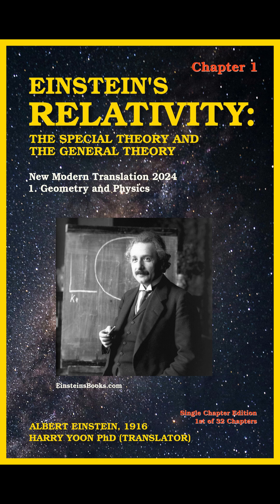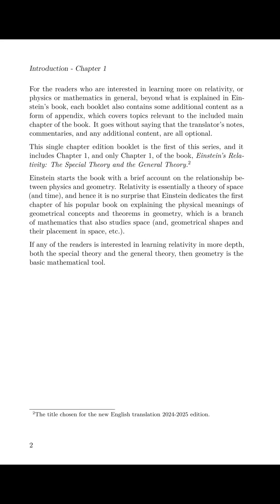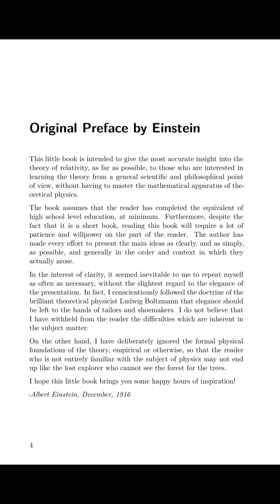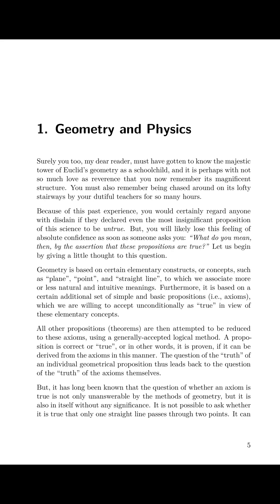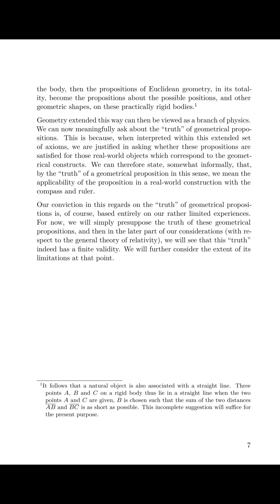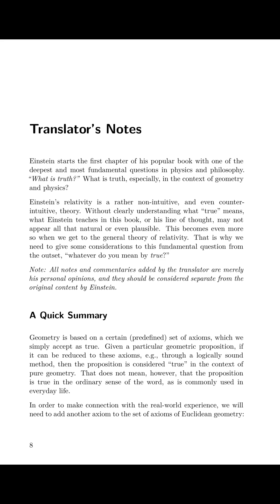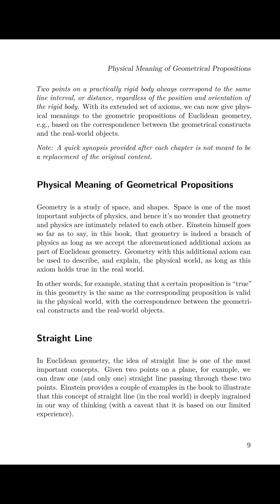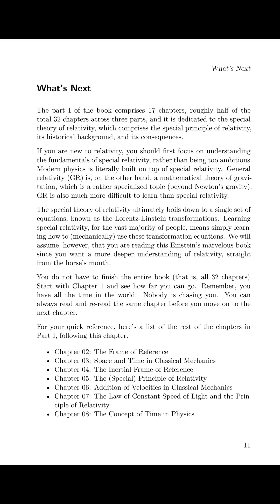Einstein's Relativity Chapter 1: Geometry and Physics (eBook/Audiobook)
The Best Book on the Theory of Relativity for the General Audience, Written by Albert Einstein Himself!

* The Main Chapter: 5:08 - 10:26

Einstein's Relativity: The Special Theory and the General Theory - New English Translation 2024!
Chapter by Chapter Read along - One Chapter Every Week.
Week 1 - Chapter 1: Geometry and Physics

00:00 Front Matter
00:16 Introduction
03:24 Original Preface by Einstein
05:08 Chapter 1: Geometry and Physics
10:26 Translator’s Notes
  11:12 A Quick Summary
  12:14 Physical Meaning of Geometrical Propositions
  13:08 Straight Line
  14:35 What's Next?
16:20 Appendices*
  Appendix A — What is the Special Theory of Relativity? (G)
  Appendix B — Euclidean Geometry (G)
  Appendix C — The Pythagorean Theorem (G)
  Appendix D — Rigid Body in Physics (E)
Comments on Appendices*

Note(*): The translator's appendices are not included in this recording.

This book was originally written in German, by Einstein, in 1916, and it was first published in 1917 in Germany. After WWI, thanks to the growing recognition of the work of Einstein, and of Einstein himself, it was finally translated into English in 1920. It became instant bestsellers in multiple languages. After over 100 years, for anyone who wants to learn relativity, at a conceptual level, this book still remains the best introduction to the theory of relativity.

Unfortunately, for the English-speaking readers, the original translation was somewhat archaic, and it made Einstein's original intent unnecessarily harder to understand. If you ever tried to read this book, and you were disappointed due to the opaque language, then this new edition is for you. If you ever wanted to learn relativity as a non-physicist, and couldn't find a good introductory book, then this book is for you. You will learn relativity in a completely new way, as if Einstein himself is talking to you.

It is still not an easy book to read. Relativity is not an easy subject. There are even some "equations" in the book, unlike the vast majority of the "popular science books". To make the book more accessible, to a wider audience, we are publishing a series of single chapter edition booklets, with all new English translation (2024). We hope that some readers will find these short novela-style booklets easier to digest than more traditional single book formats.

You will also realize that a good translation makes a huge difference. Compare this new translation with the public-domain books of the original English translation, which is now over 100 years old.